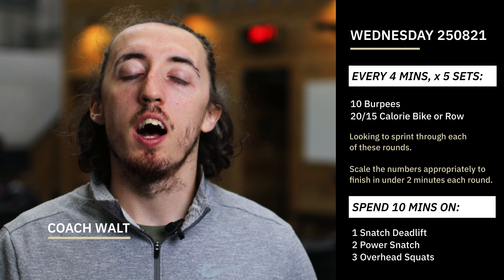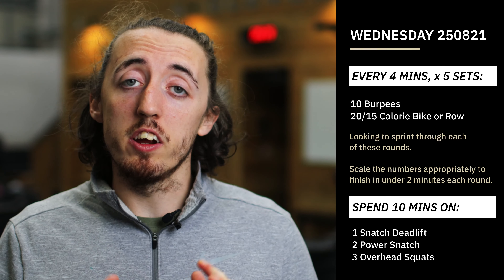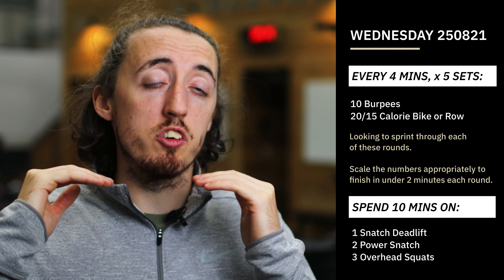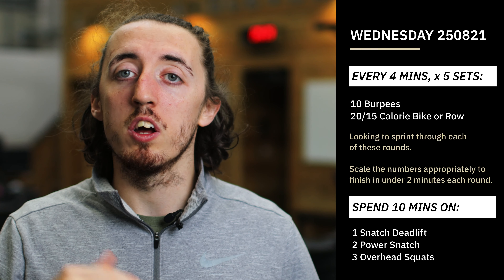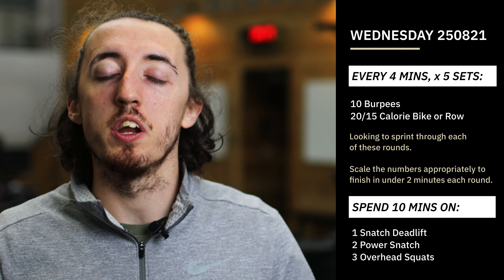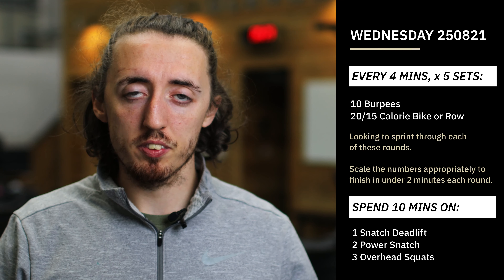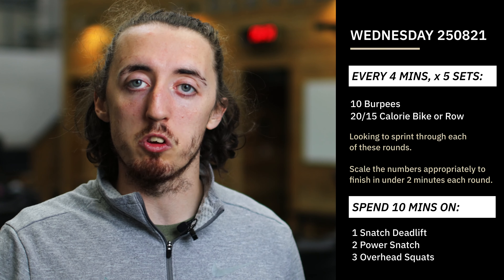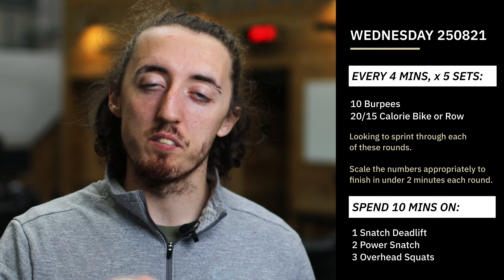Workout Brief Wednesday 250821